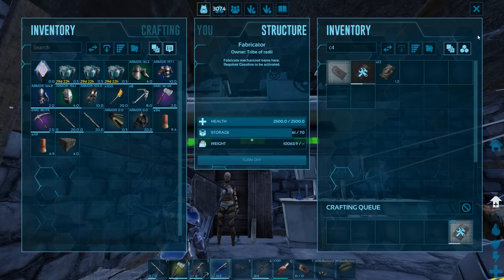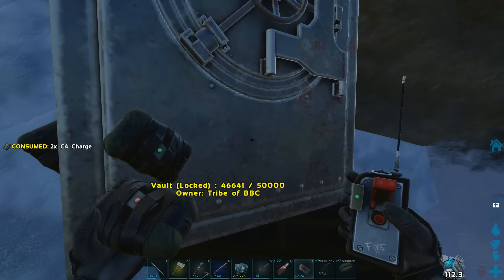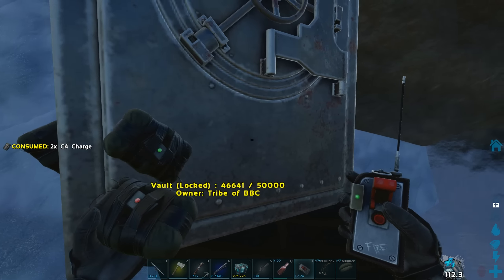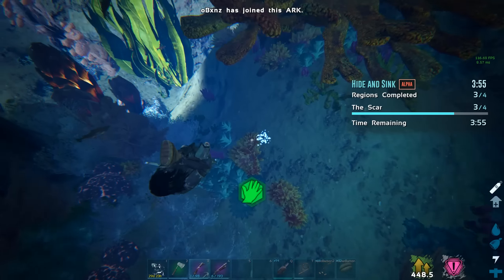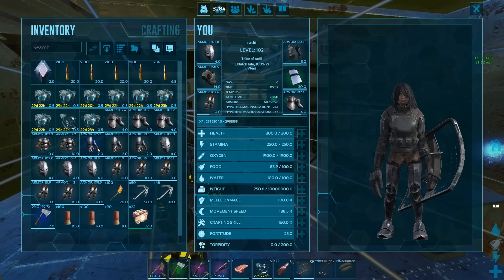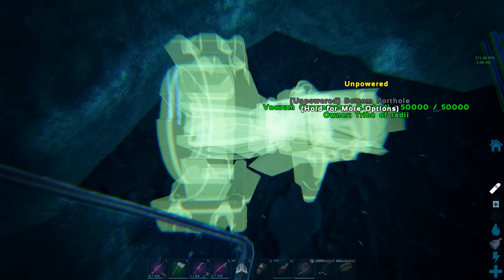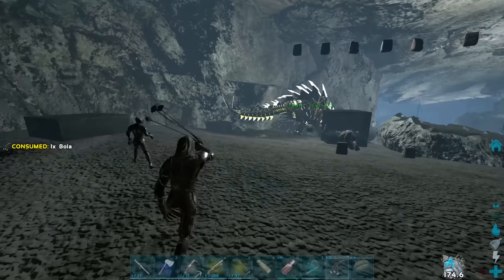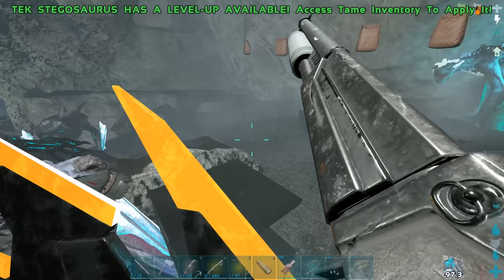Raiding OIL CAVE For INSANE LOOT Day 1! - ARK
In this video me and a homie continue off on vitality duos,
get tek tier, and hit a juicy raid. enjoy.